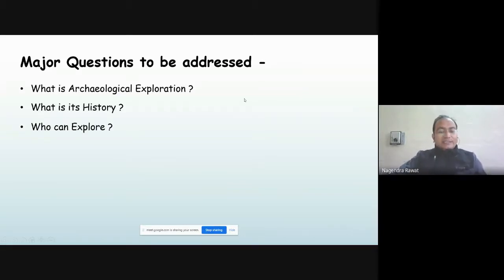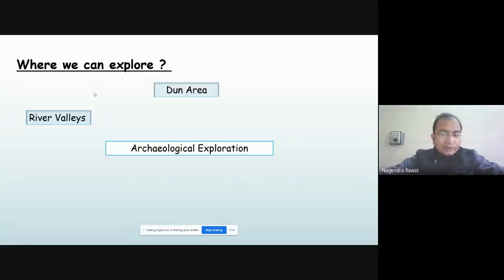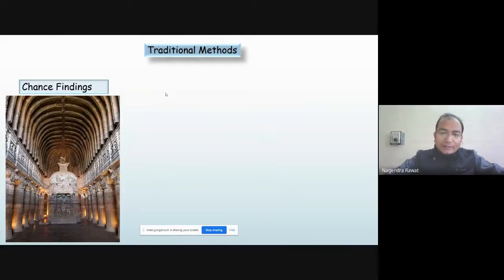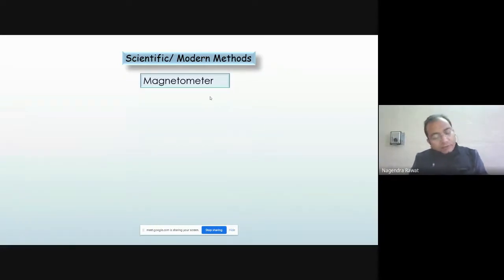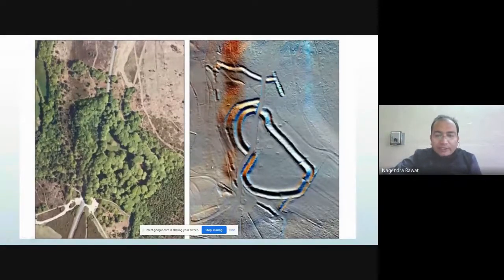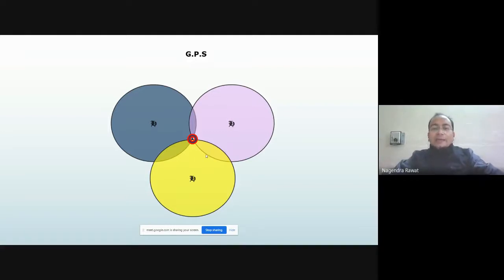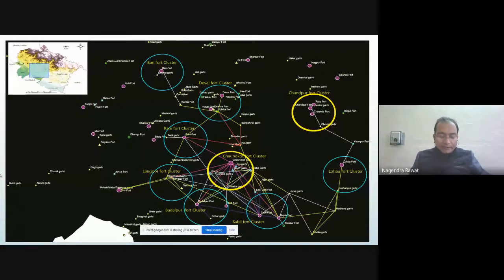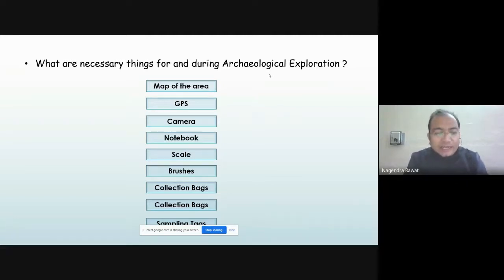Understanding Archaeological Exploration By Dr. Nagendra Rawat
Understanding Archaeological Exploration By Dr. Nagendra Rawat (Dept. of History & Archaeology, HNB Garhwal Central University, Srinagar Garhwal, Uttarakhand)